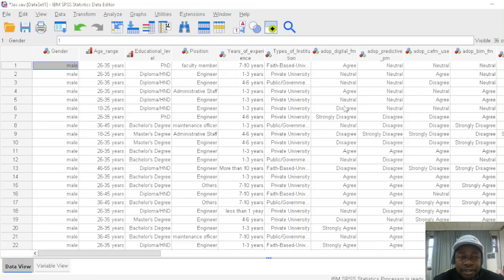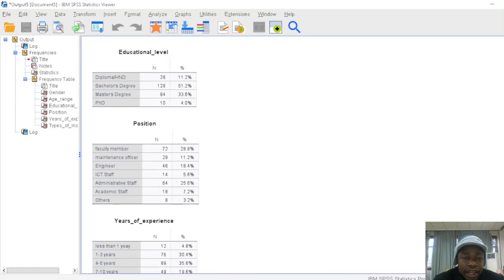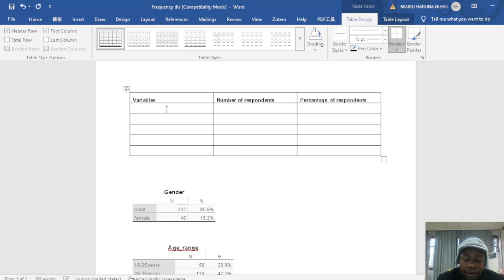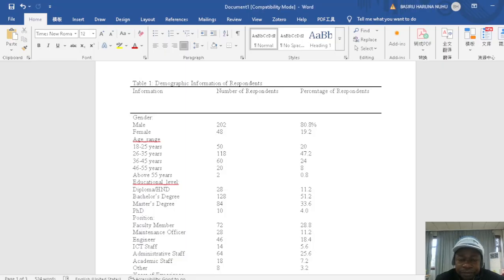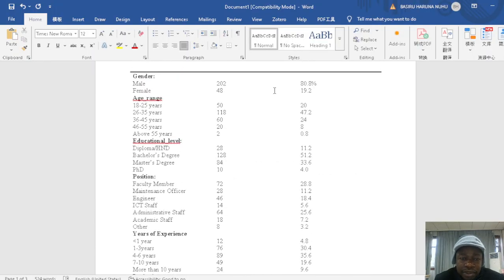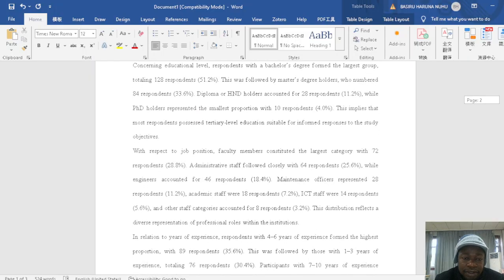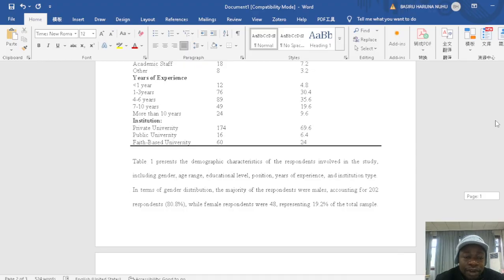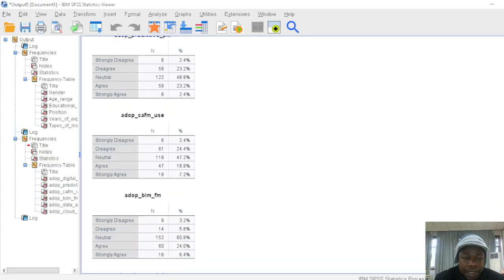4. Frequency Distribution Table in SPSS | Demographic Data Analysis (APA Format)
In this video, I demonstrate how to analyze demographic data using frequency distribution tables in SPSS.

This lesson covers:
• Running frequency tables in SPSS
• Analyzing demographic variables
• Interpreting frequency and percentage
• Exporting SPSS output to Microsoft Word
• Preparing APA-style demographic tables
• Writing academic reports for Chapter Four

Demographic variables analyzed include:
• Gender
• Age group
• Educational level
• Position
• Years of experience
• Institution type

This tutorial is suitable for:
✔ Undergraduate students
✔ Postgraduate students
✔ Thesis and dissertation research
✔ Beginners learning SPSS
✔ Anyone conducting quantitative data analysis

📌 Topics Explained
• Frequency
• Percent
• Valid percent
• Cumulative percent

📂 Practice dataset used in this video is available below.